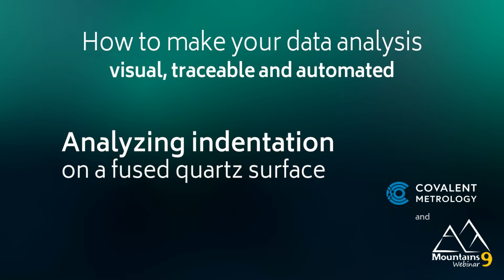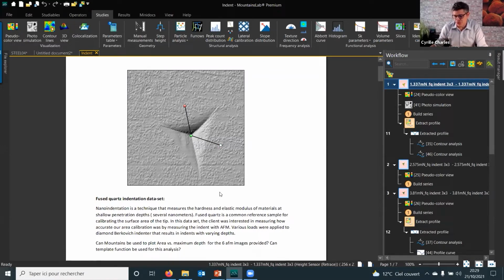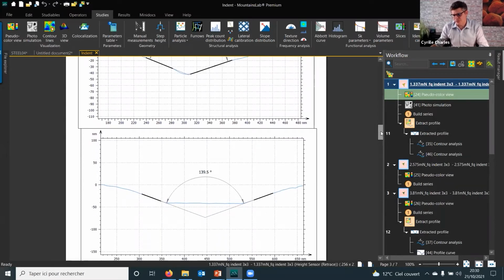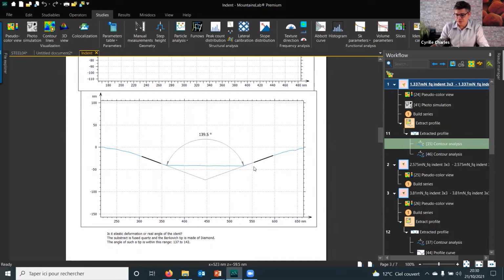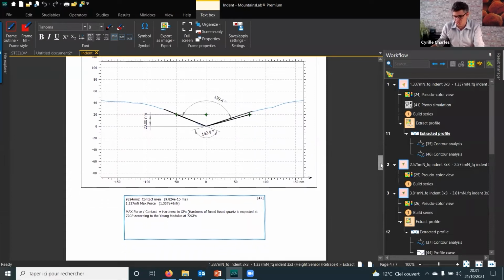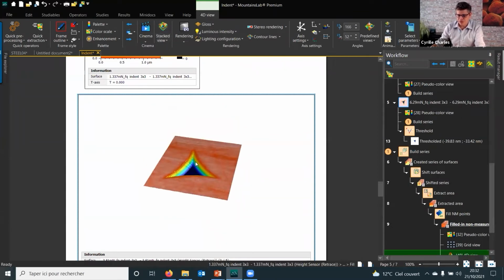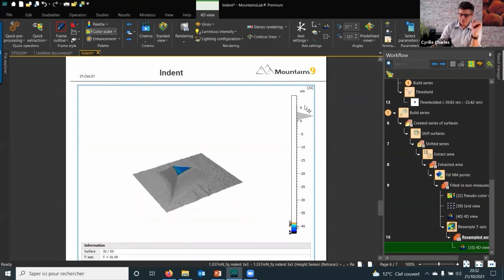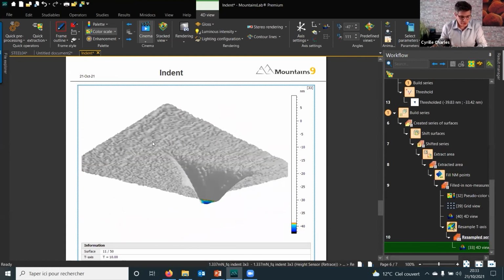Mountains® Webinar | Analyzing indentation on a fused quartz surface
We demonstrate how to analyze hole depth with applications in hardness. Based on atomic force microscopy (AFM) measurements, we perform contour analysis to analyze surface geometry, show how to evaluate stiffness, how to create a stacked view (4D view) of data and even an animated view.

This video is part of the “Upgrading metrology services with Mountains®9, with Covalent Metrology” webinar.